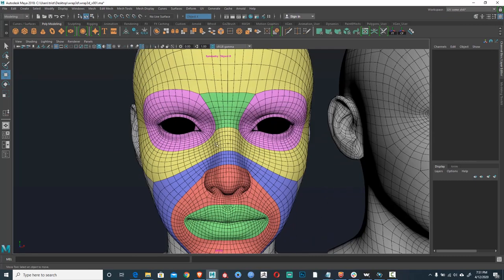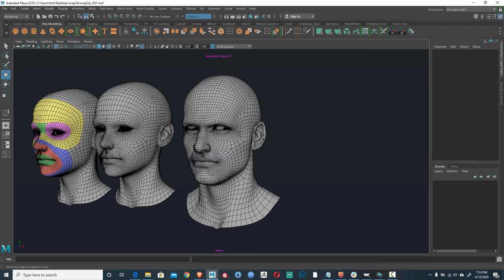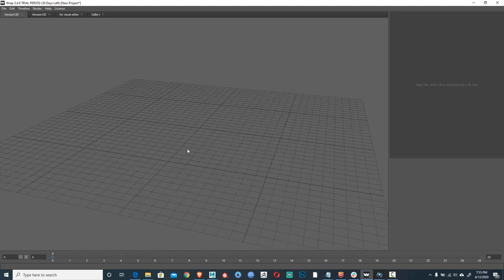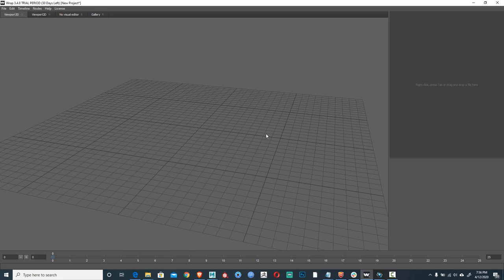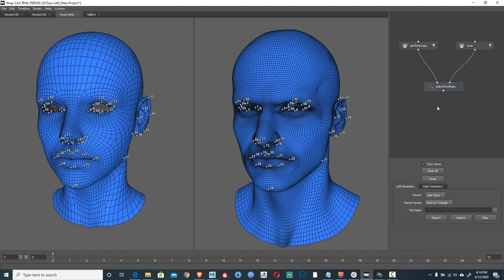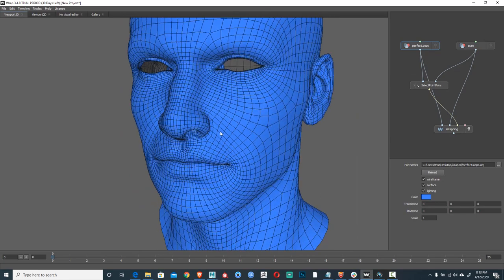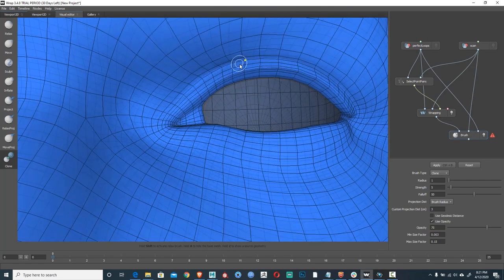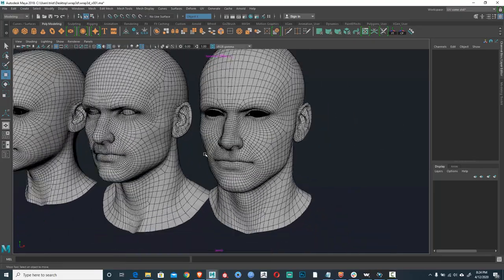Using R3DS Wrap - Never retopo again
Hello my glorious minions... (tosses cape...)

In this video I show you a great technique, (basically fu#%ing magic) for taking an existing head with proper edge flow and wrapping it onto another head, sculpt or scan data with bad topology. Even when the meshes don't match.  Thus, eliminating the need for retopology all together.

Why would you want to do this?  Well this means that any time you finish one of those zbrush mesh's with bat sh%t crazy topology, all you gotta do is take a head with clean geometry and wrap it onto it. - Done.

Next time you get scan data and it needs to be retopo'd. wrap an existing head onto it. - Done.

Did you download a model online that looks cool but has diggity dog sh%t topology?  Wrap an existing head onto it. - Done

Is your girlfriend mad at you?  Wrap and existing head around her. - Done.

Got a modeling question you want me to answer?  Yea, fo free.  Why?  I have no idea.